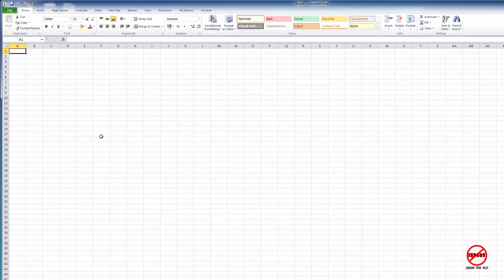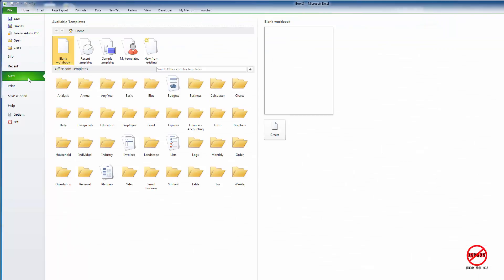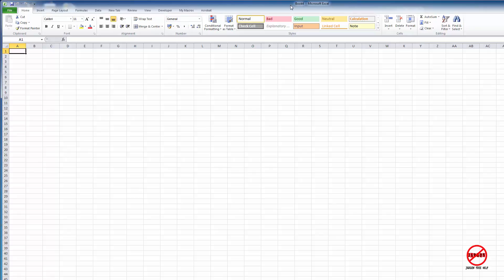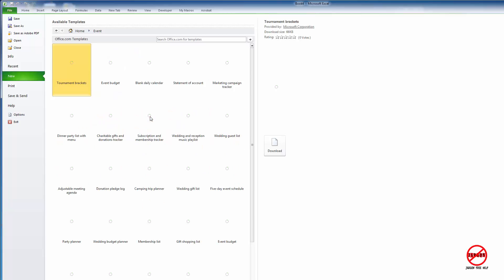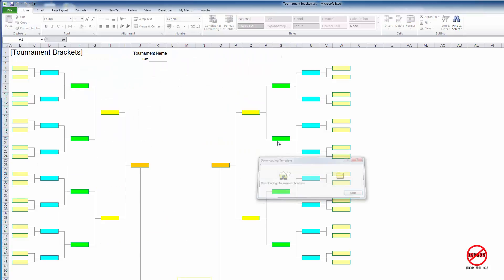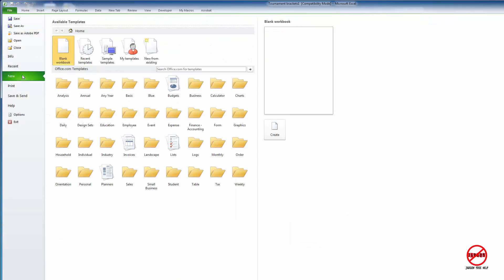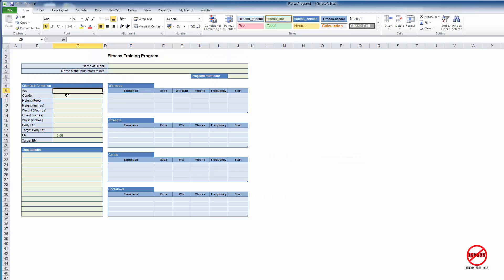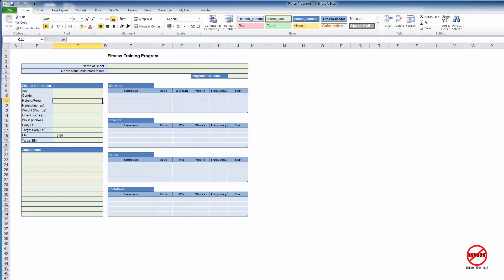Creating a New Workbook in Excel Including Using a Template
You can create a new blank workbook in Excel or create one using one of the templates which are built in or readily available to download. shows us how.